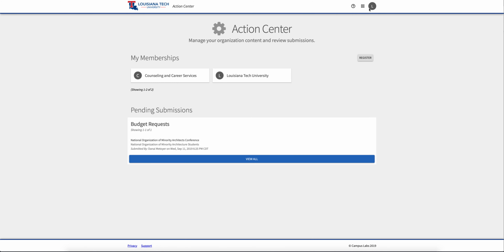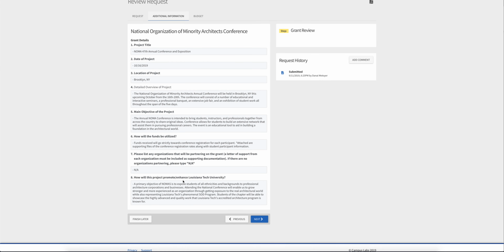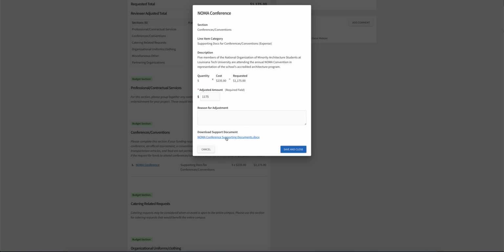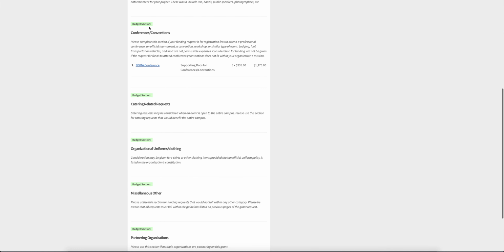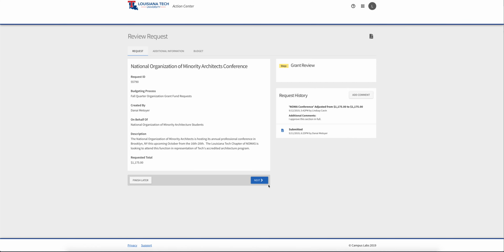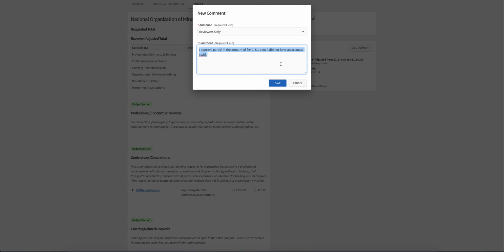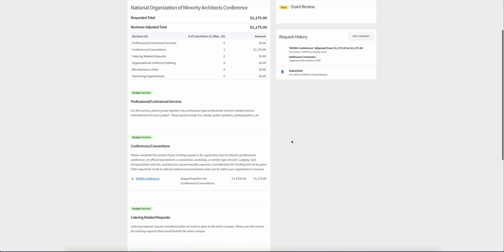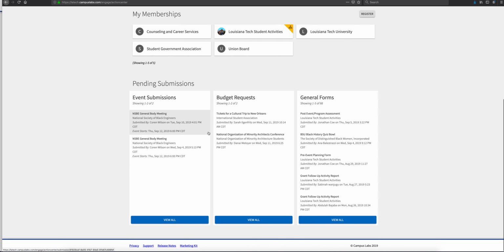Grant Review Tutorial